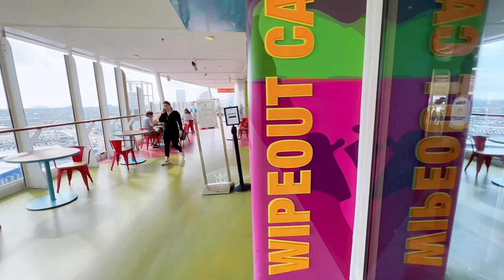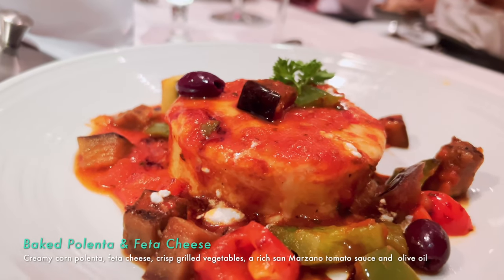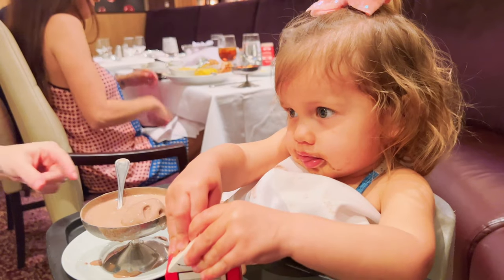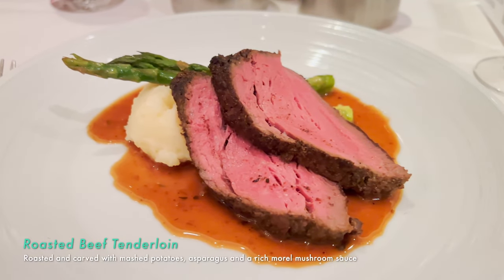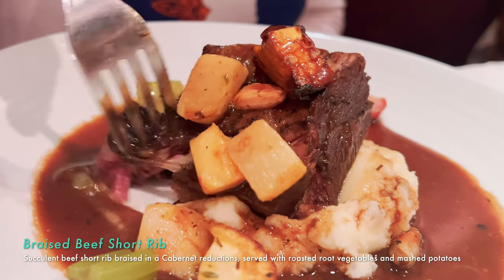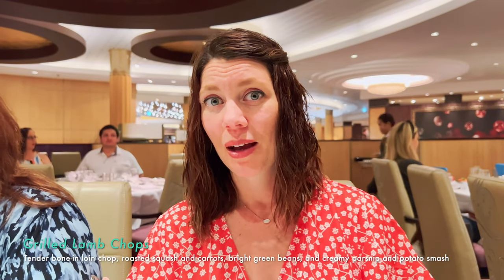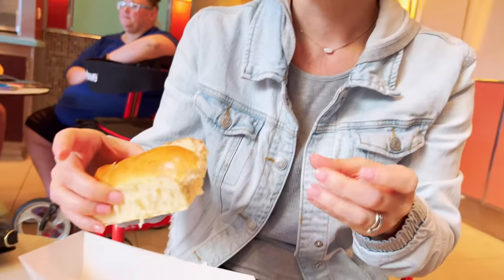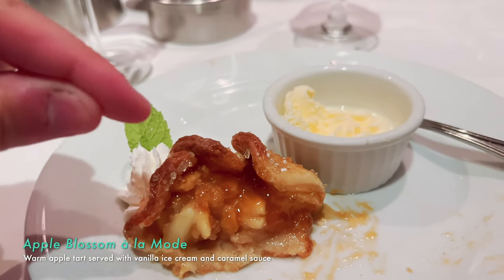Everything we ate aboard the Allure of the Seas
Enjoy a compilation of nearly everything we ate on our recent sailing aboard the Royal Caribbean Allure of the Seas. Our sailing was in January of 2023 and took place just days before RC had reworked their Main Dining Room menus a bit to have a nightly theme, however most of these dishes are still part of their menus. Also note we continued to visit the Windjammer buffet for breakfast for the final three days, so didn't film the same selections from there over again (they were delicious though!)

0:00 Embarkation Day
4:54 First Sea Day
8:07 Costa Maya Port Day
10:06 Cozumel Port Day
12:44 Last Sea Day